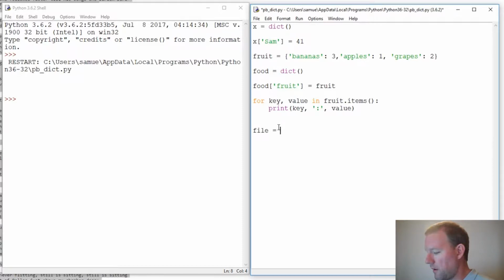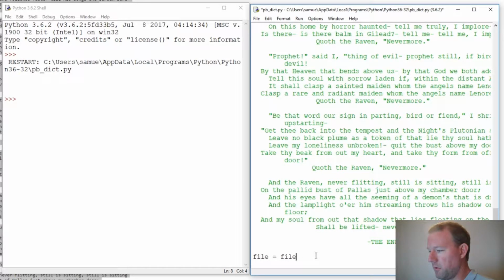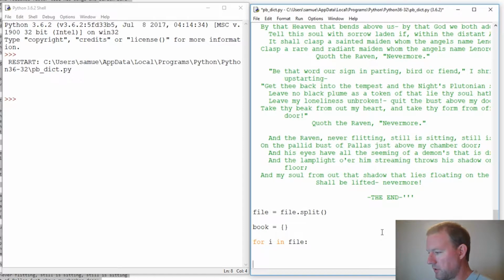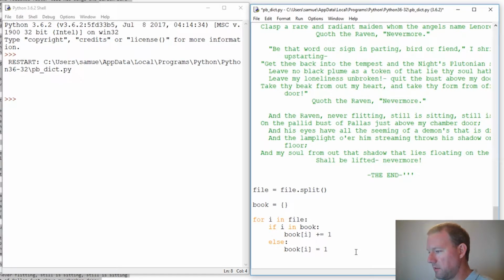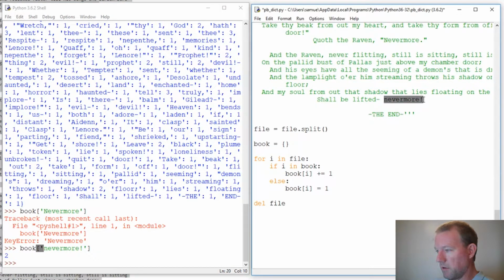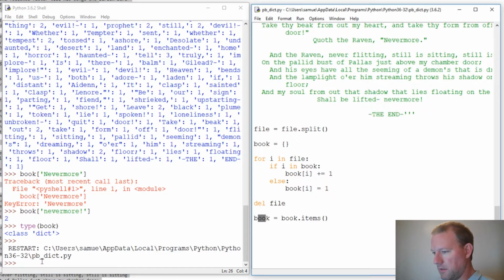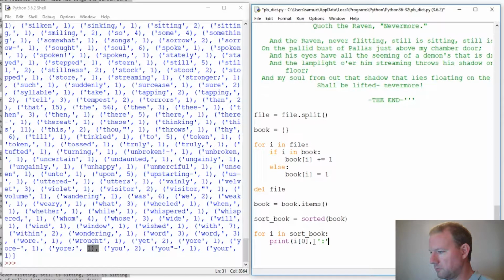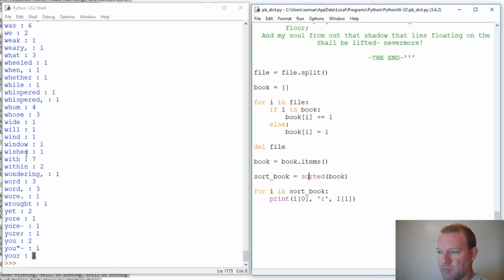Python Basics Dictionary pt 2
Learn how to use a python dictionary to count the number of times a word appears in a string.  Use the link below to get the Raven.